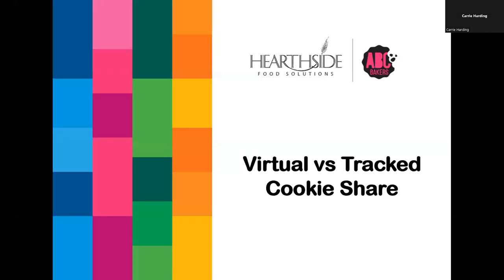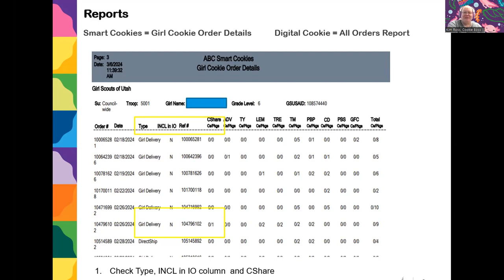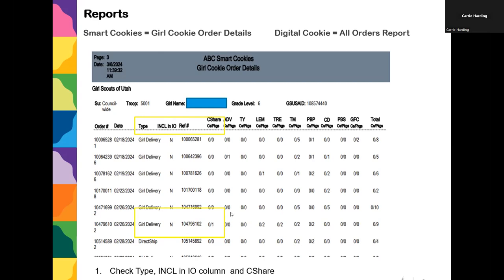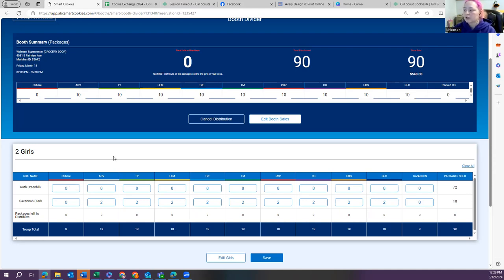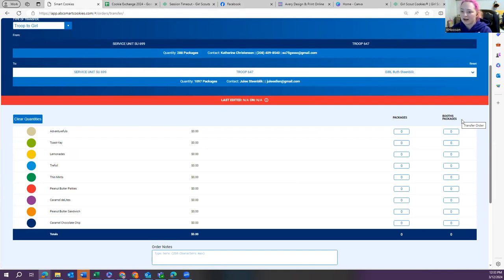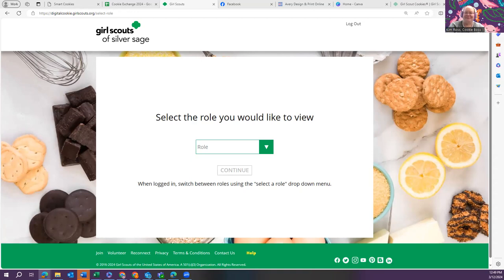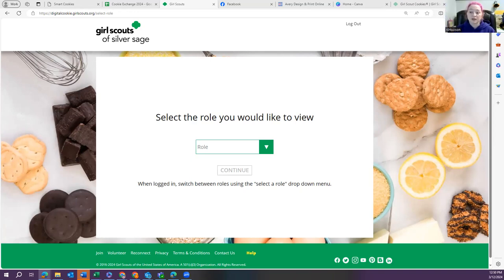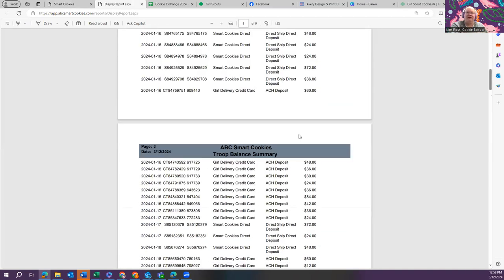Q&A w/ Cookie Share info & Balance Summary Reports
Girl Scouts of Silver Sage staff members Kim & Kim, along with ABC representative Carrie, answer your questions and share slides about Virtual & Tracked Cookie Share and Balance Summary Reports.